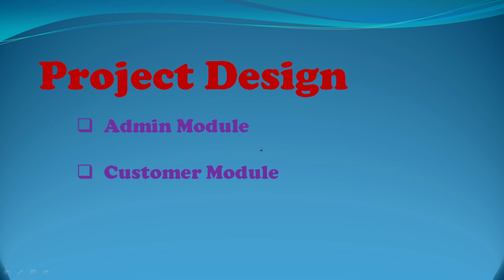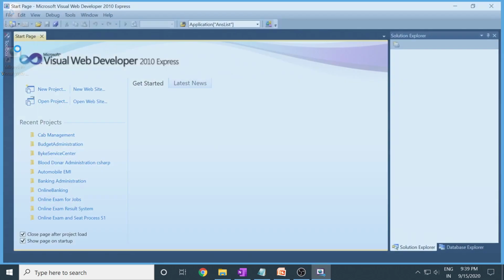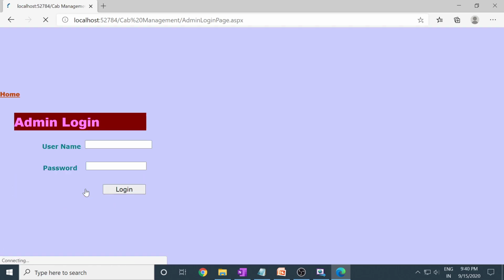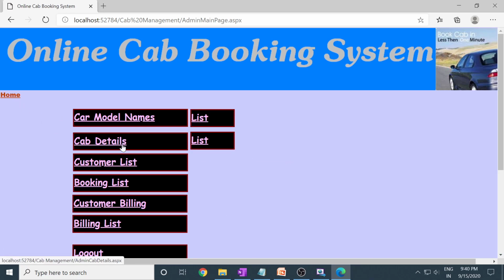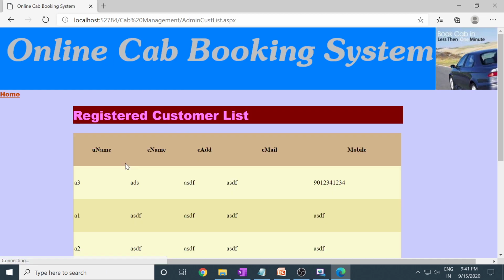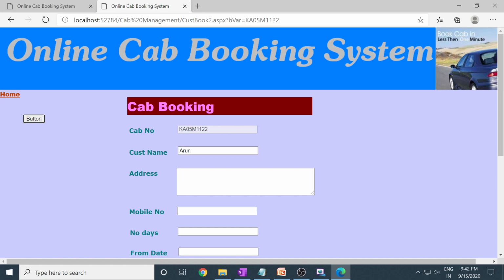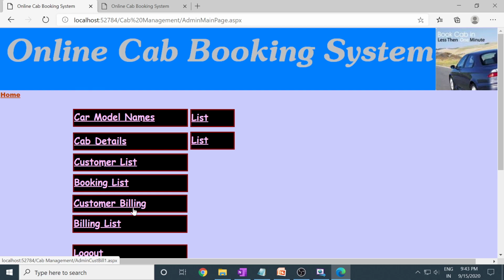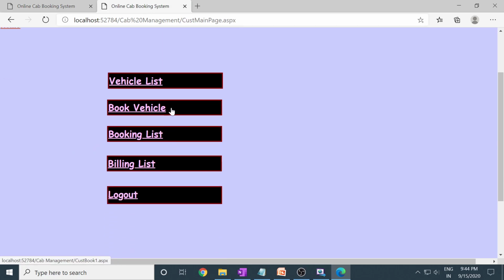C# Project Online Cab Booking System Asp net SqlServer Web Application Project Demo 106